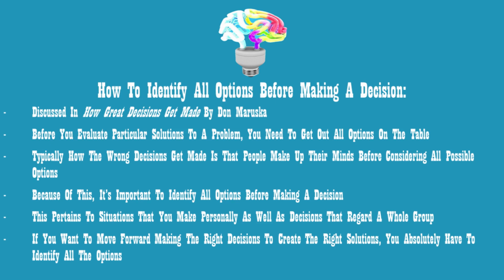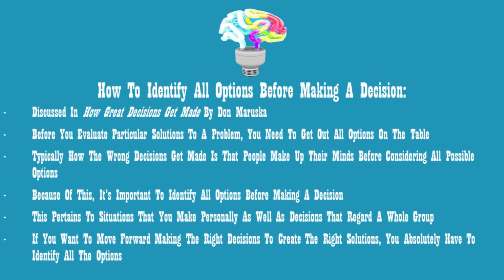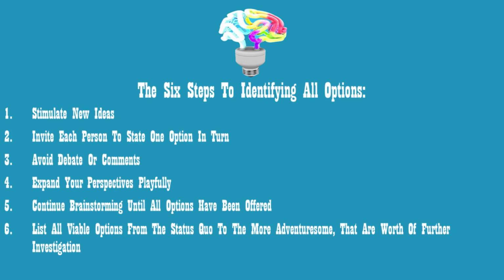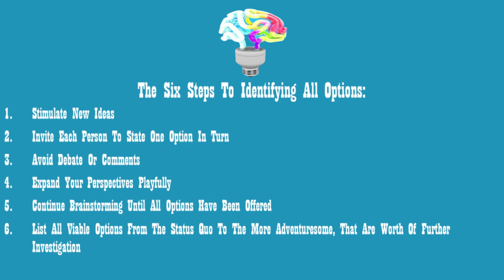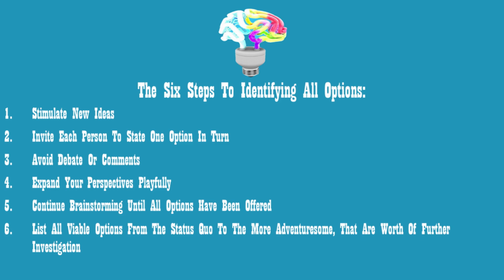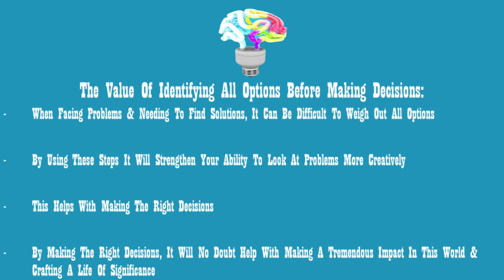Steps To Identifying All Options Before Making Decisions 5-MFMM#205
Do you know how to make the right decisions?

Today Riley goes through steps for identifying all options before making a decision shared in the book How Great Decisions Are Made by Don Maruska. He explains the importance of making right decisions, how people make wrong decisions, shares  the steps for identifying all options, and more.

Riley hopes you found value in this episode that will propel some aspect of your life. Sign up for CrowdQuestion free and follow The Moore You Know Podcast to ask Riley questions surrounding what was discussed.